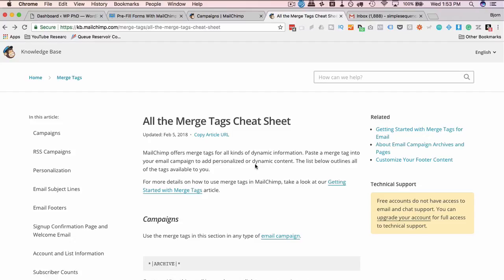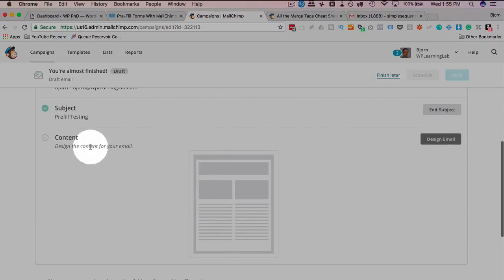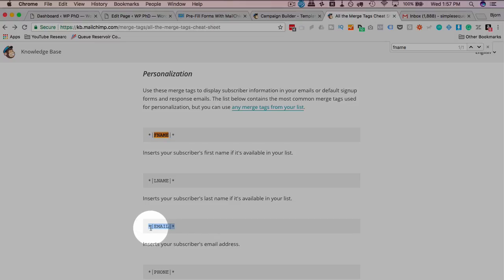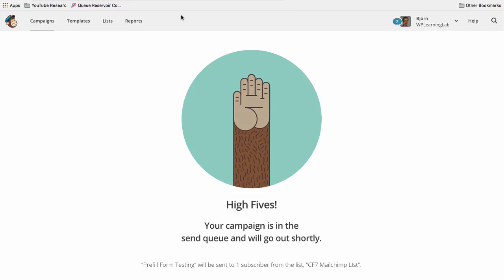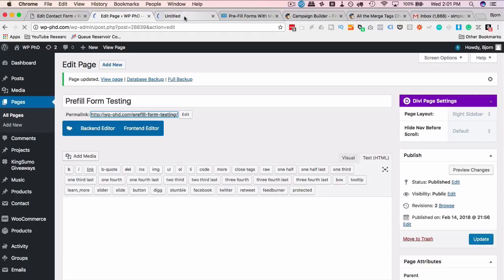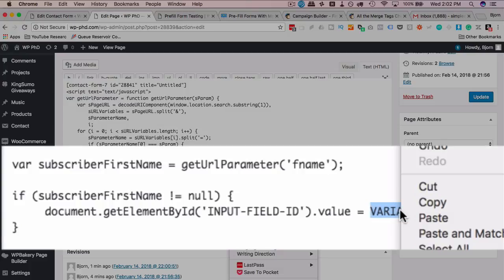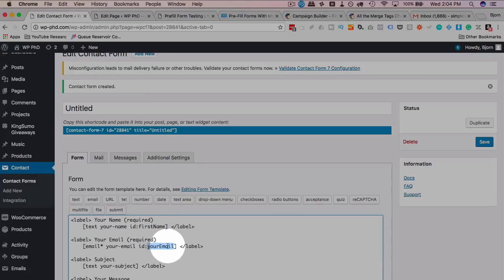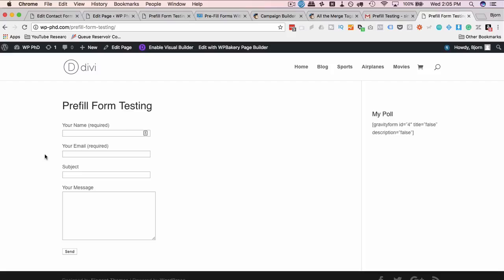FNAME MailChimp Merge Tag 🐵 Can Be Used TO Pre-Fill Forms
Grab your free Manuscript - The 5 Email Sequences Every Business MUST Have

The FNAME MailChimp merge tag or merge field can be used to create custom URLs. When those URLs lead to your forms you can use a simple Javascript to pre-fill form data. The Javascript code can be found on the blog